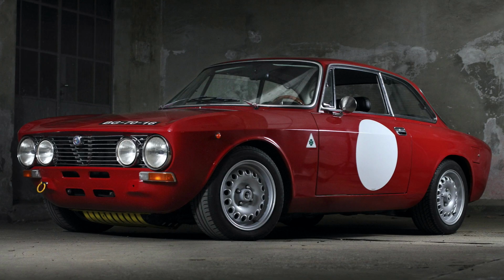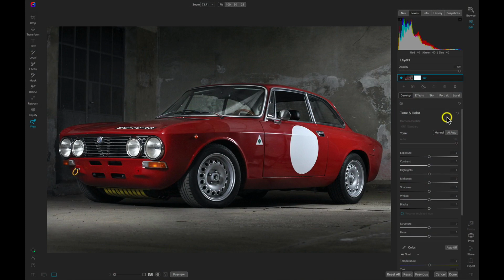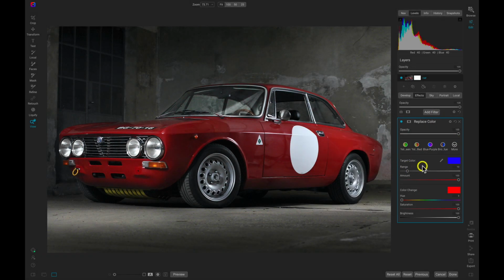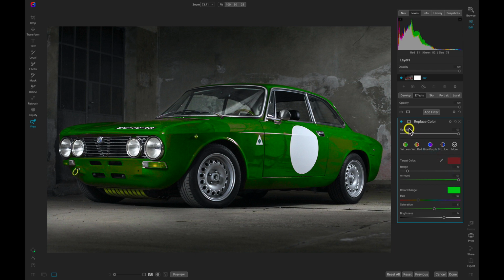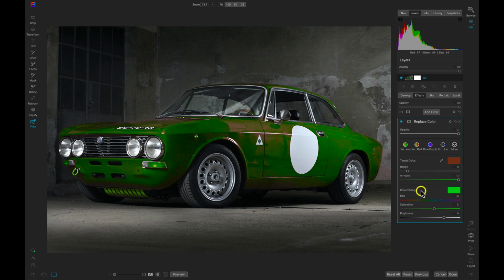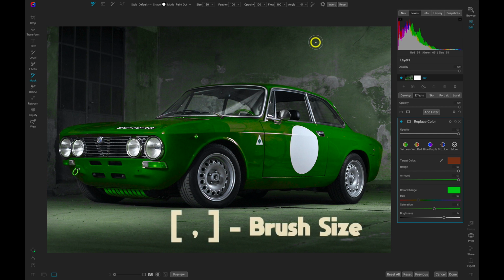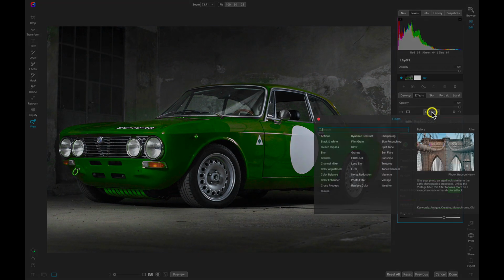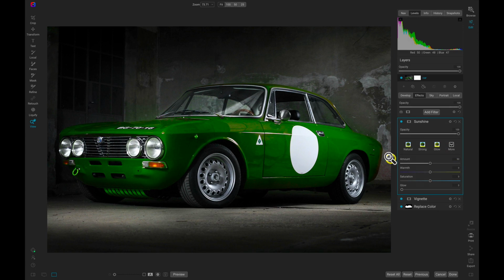How to Change the Color of an Object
With photography, being able to modify and replace specific colors in your scene allows you to create the styles and looks that you want to see! With ON1 Photo RAW, you can use the dedicated replace color filter to do exactly that! Simply point it to the color you want to change and photo raw will do the rest! In this video, let’s modify the colors of a race car photo to match the style we’re going for.

Now before you say anything about how I missed some pieces in my brushing, this video was more about showing you the capabilities vs. trying to edit it perfectly for time reasons.

This filter lets you select a color range and replace that range with one of a completely different color.